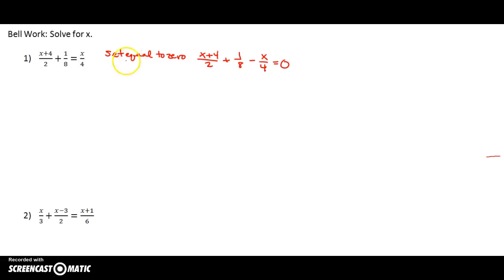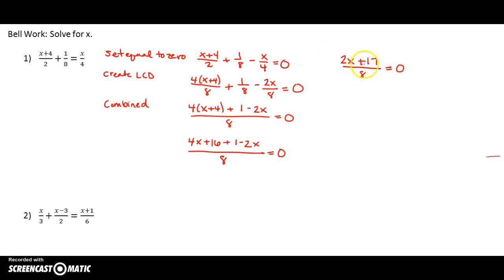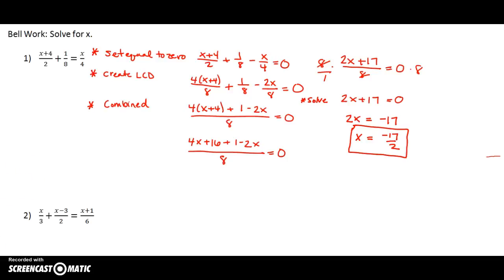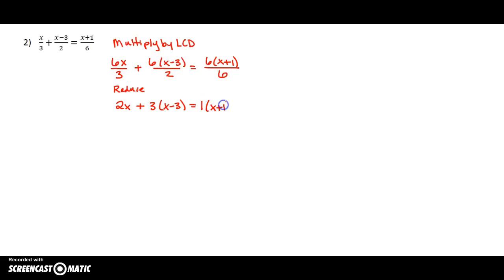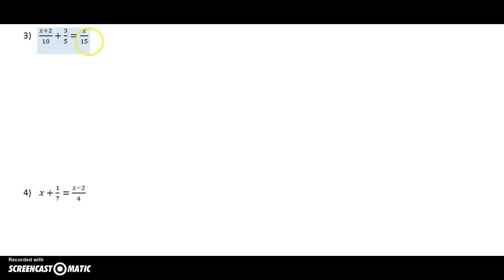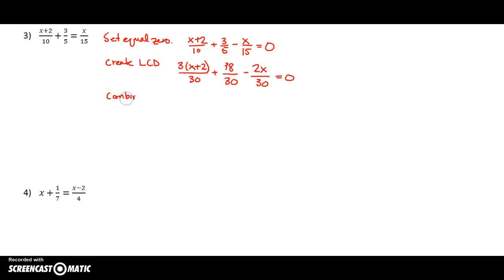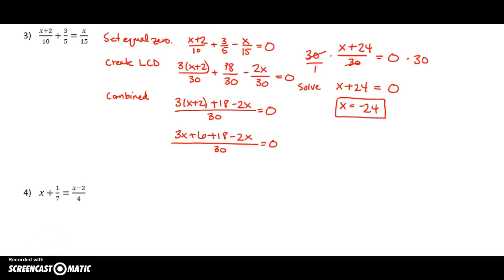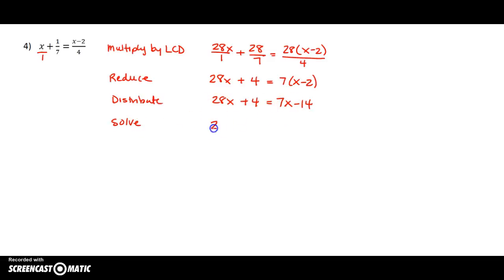Bell Work For Section 8.3